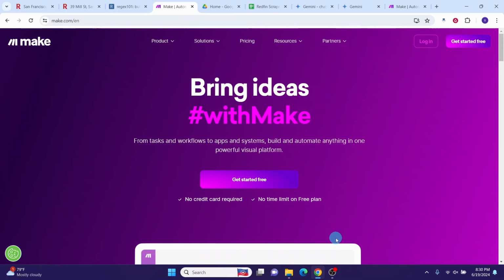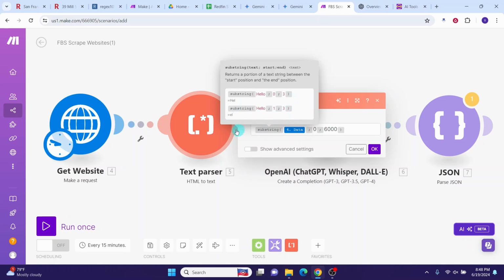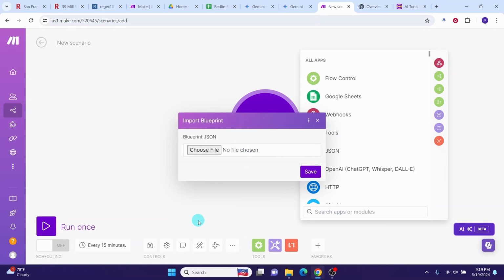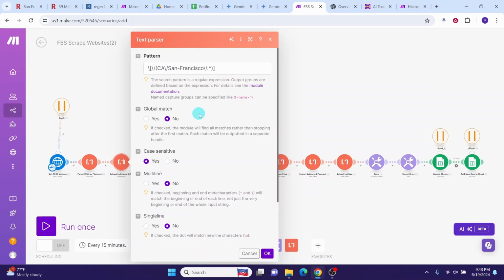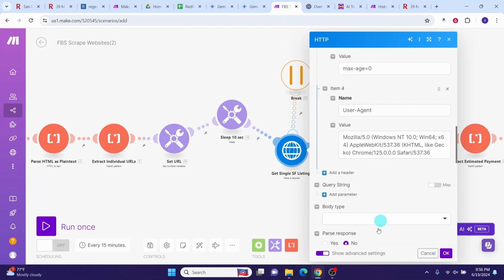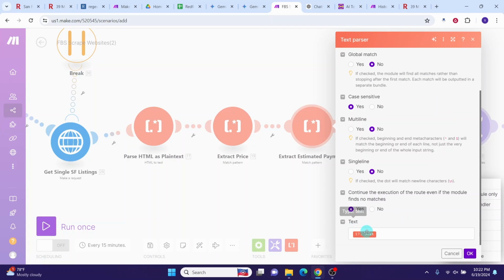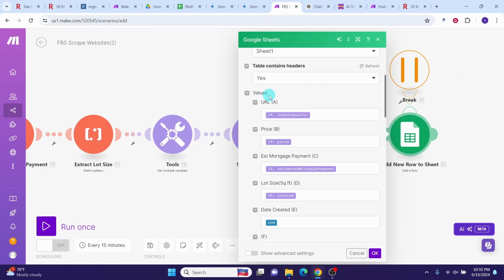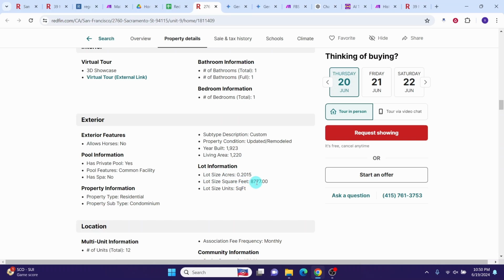Make.com Automation: How To Scrape Any Website (Beginner Friendly)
Links To Tools Websites :
Make

Video Chapters:
00:00 Introduction - Scrape Website In Make
00:21 Tools Needed - Scrape Website In Make
02:01 Create Make Scenario 1 - Scrape Website In Make
06:40 Test Make Scenario 1 - Scrape Website In Make
07:42 Create Make Scenario 2 - Scrape Website In Make
09:58 Regular Expressions 101 - Scrape Website In Make
11:49 Continue Make Scenario 2 - Scrape Website In Make
14:02 Mimic Browser Behavior - Scrape Website In Make
16:02 Continue Make Scenario 2 - Scrape Website In Make
16:39 Pattern Matching walk through - Scrape Website In Make
19:14 Continue Make Scenario 2 - Scrape Website In Make
26:02 Final Test  - Scrape Website In Make